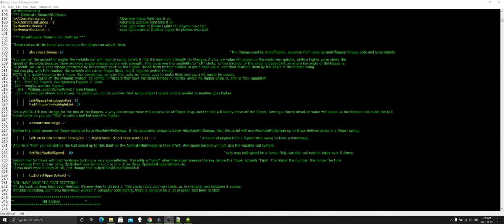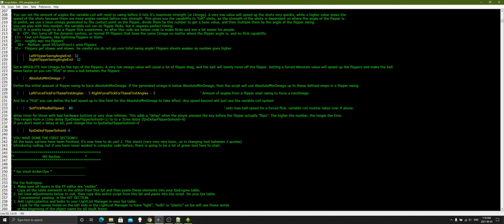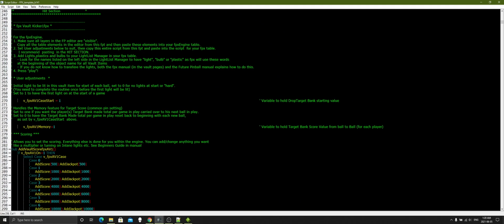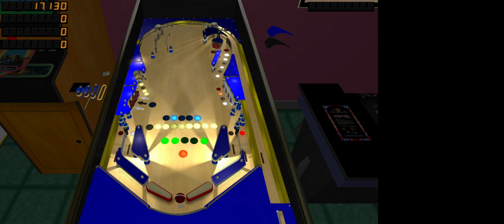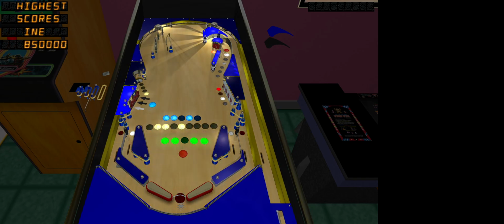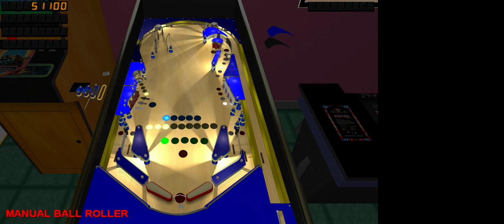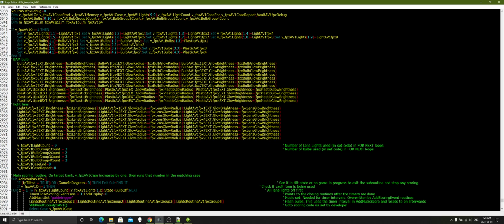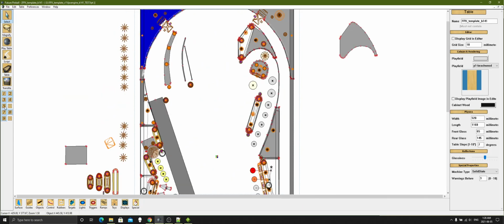fpxEngine - Advance Value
The fpxEngine allows beginners to build their own pinball table from scratch using Future Pinball without needed ANY coding experience.

This highlights the newest additions, a new vault item on the advancing value feature that allow the builder to select and copy and paste into his fpxEngine table design,.

We also show off more BAM lighting effects, talk about the newest additions to shivaFlippers,  discuss the various flaws with Future pinball and Bam, and show some slightly scary looking code.

Want to learn more? The fpxEngine is part of Pinball Nirvana